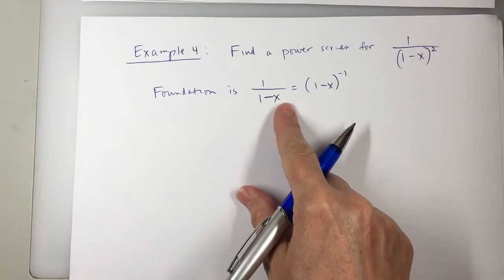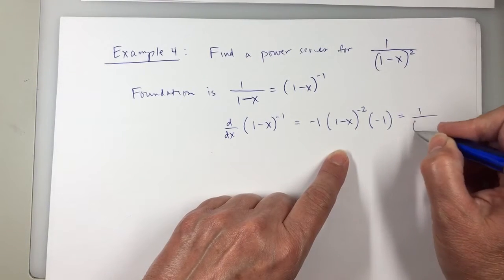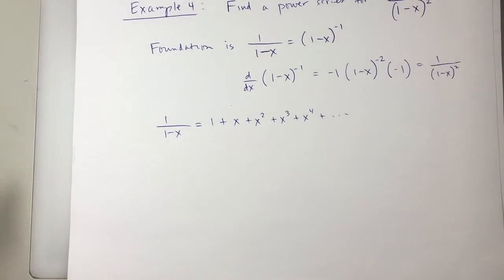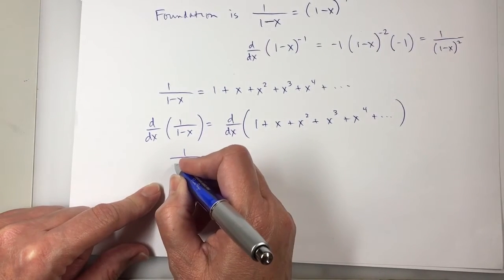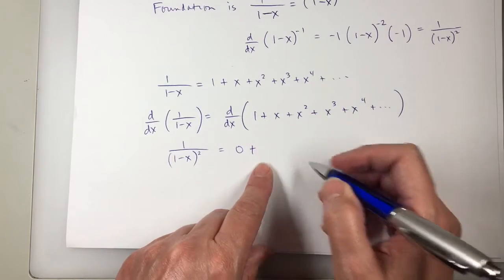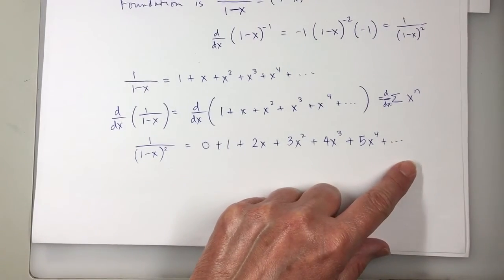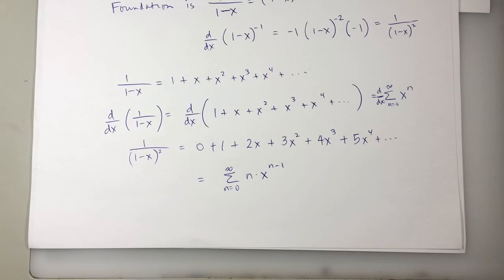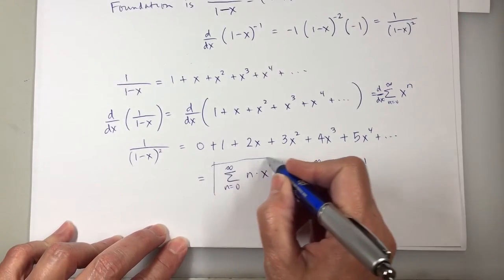Calc 2, 3/10/17, video 6 of 7